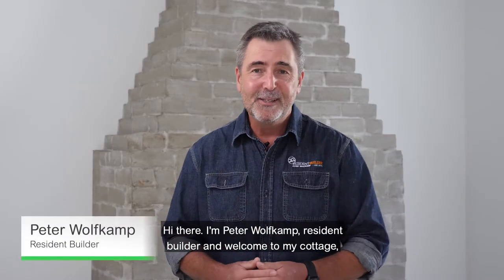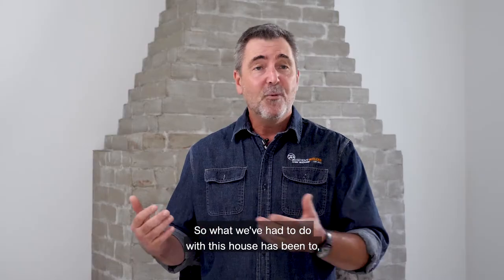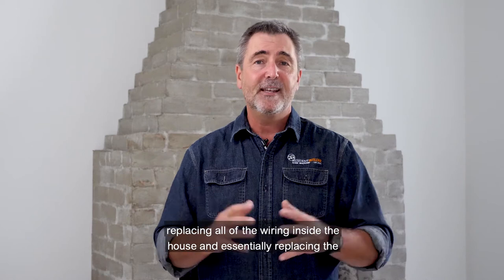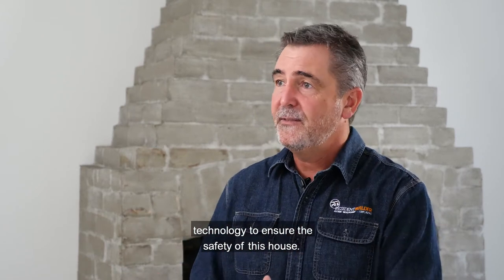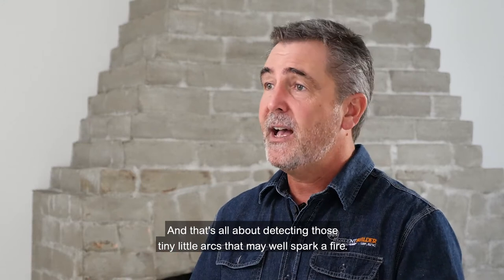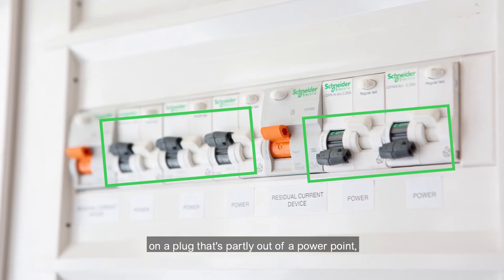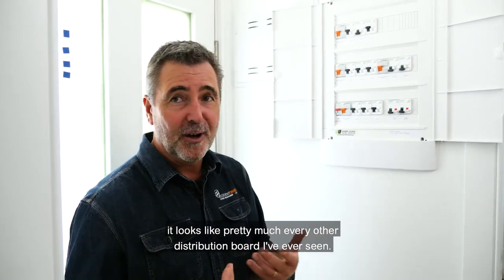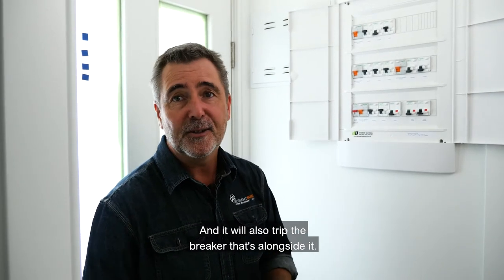Peter Wolfkamp's Villa Renovation with Arc Fault Detection Devices - Builder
Builder Peter Wolfkamp is best known for dispensing DIY wisdom on popular tv show The Block NZ. But when it came to his own renovation he was only too happy to take some advice on how best to protect his new investment,and those living in it, from electrical fires.  Find out why he wanted Arc Fault Detection devices in his project and how they work.